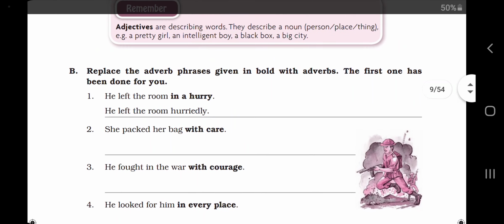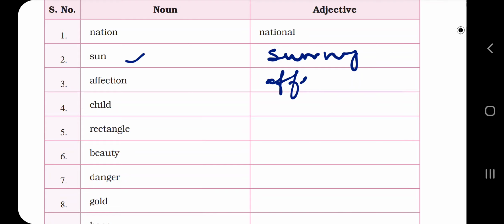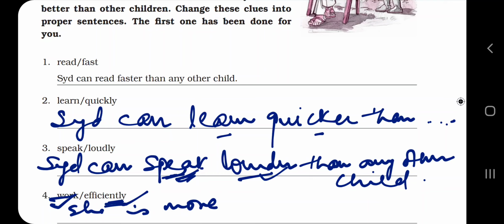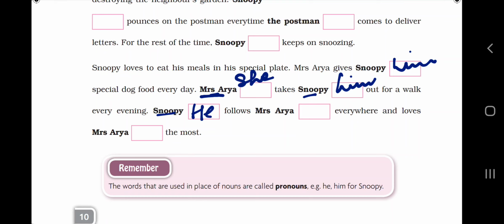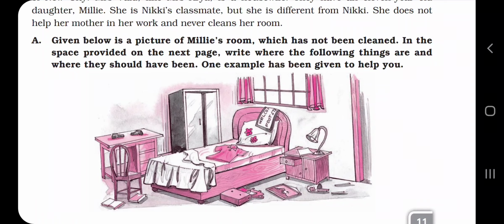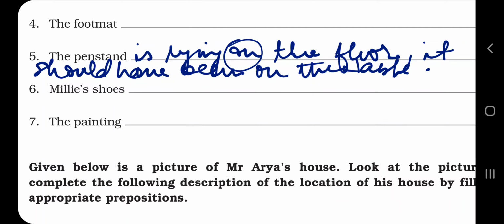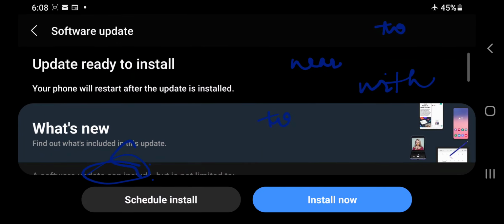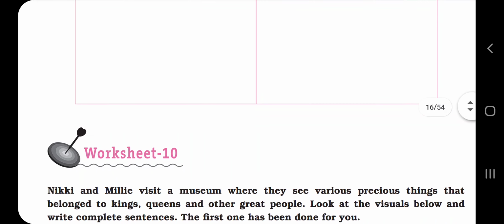Putting it Together- Part 2: English Practice Book Class 6